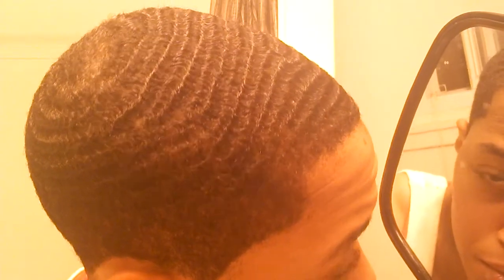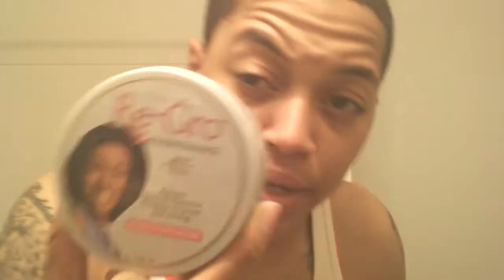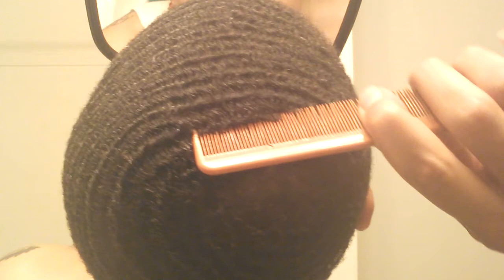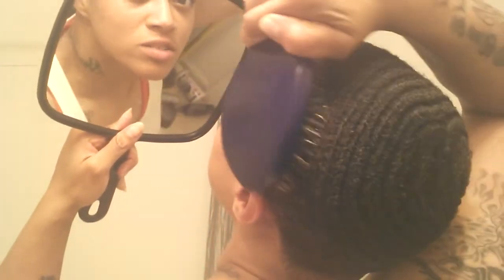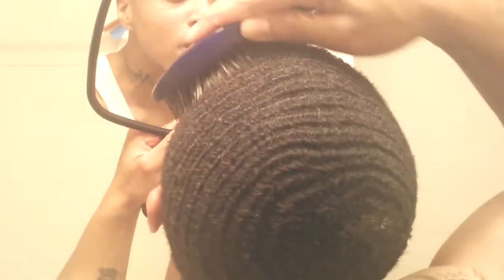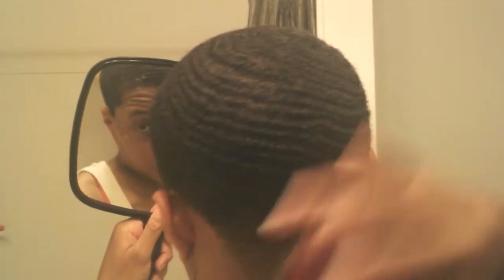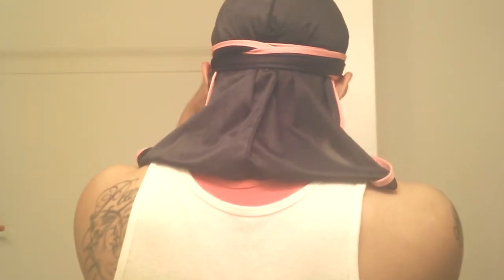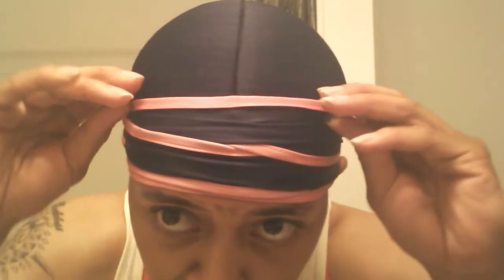How to get 360waves RG3 night method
1of my many night methods